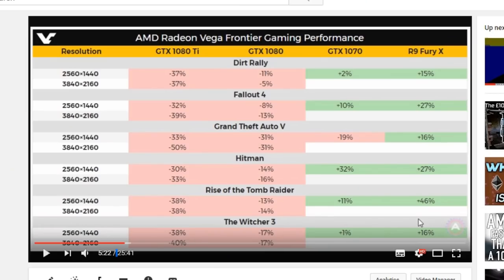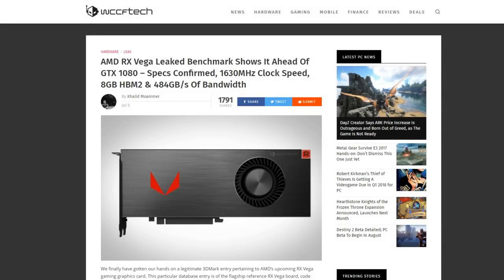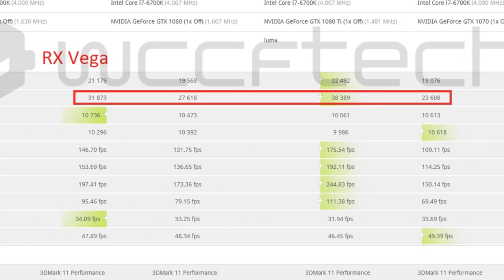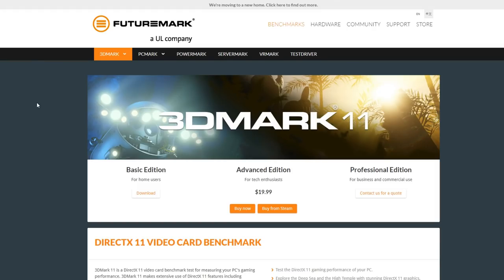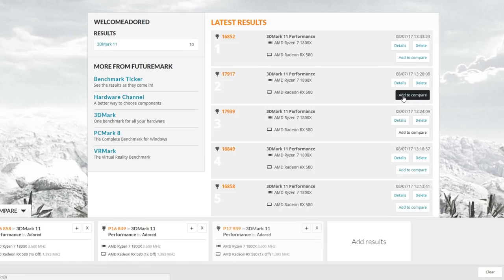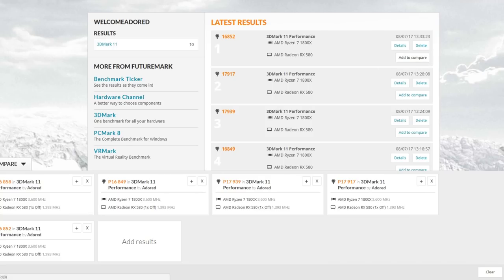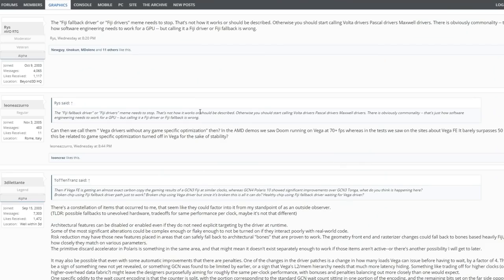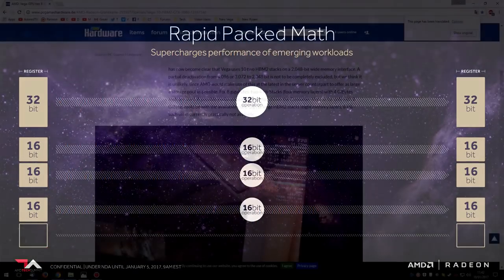Hello Vega! RX Makes its First Appearance.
RX Vega finally shows up in 3DMark, I analyze its performance.

Buy Graphics cards from Amazon in your country below -

Links